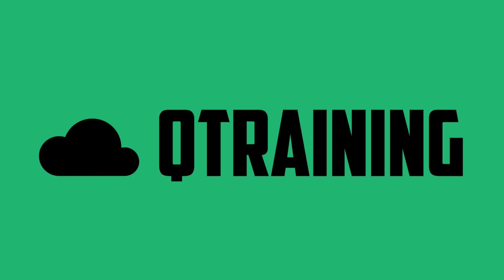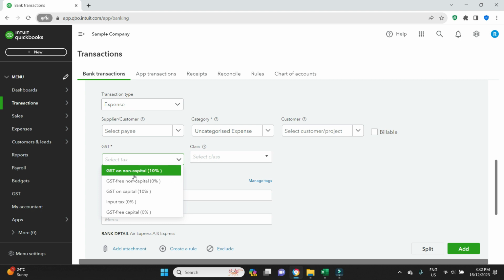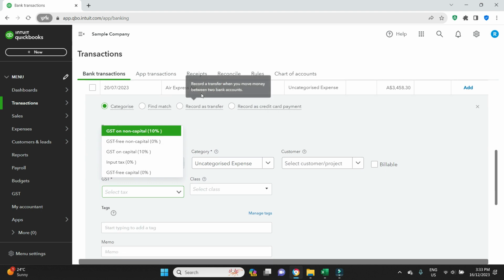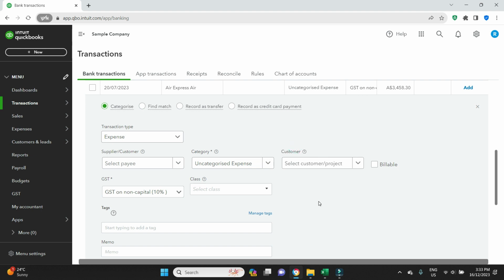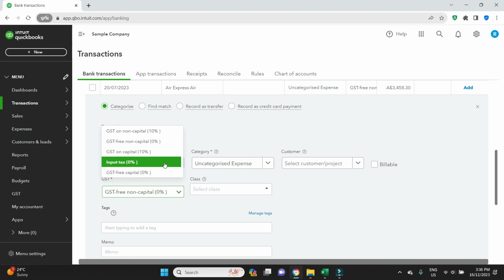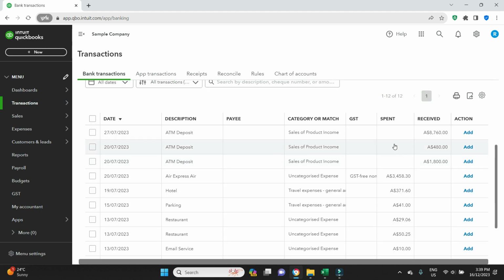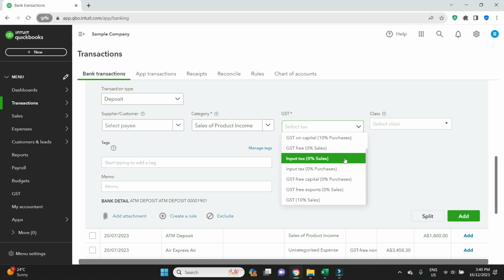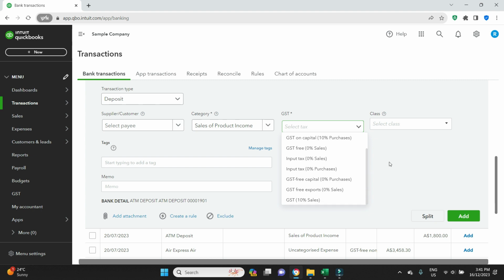Which GST Tax Codes do I use in Quickbooks?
When you are coding the GST tax code for an expense or income in Quickbooks online, you have to select the applicable GST tax code.
There are several GST tax codes available for selection, such as:
- GST on Non-capital (Purchases)
- GST Free Non-capital (Purchases)
- GST on Capital (Purchases)
- GST Free (Sales)
- Input Tax (Sales)
- Input Tax (Purchases)
- GST Free Capital (Purchases)
- GST Free Exports (Sales)
- GST (Sales)
All the different types of GST tax codes have a purpose and are used in different situations. So its important to have an understanding of Goods and Services Tax coding in Australia when using Quickbooks QBO online accounting software.